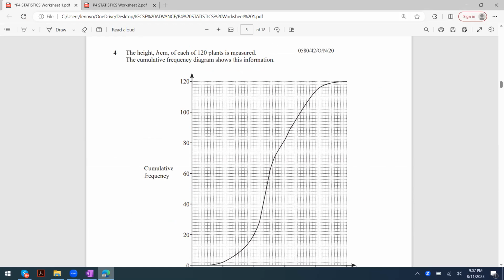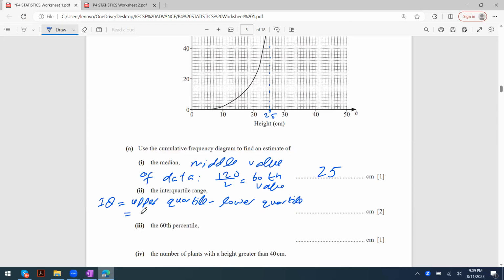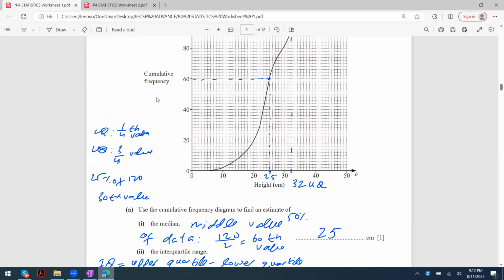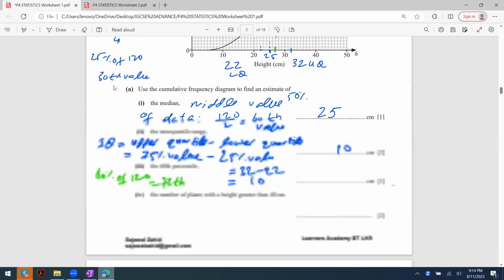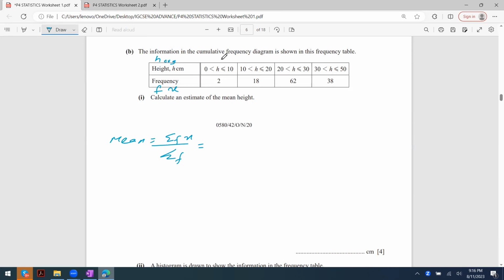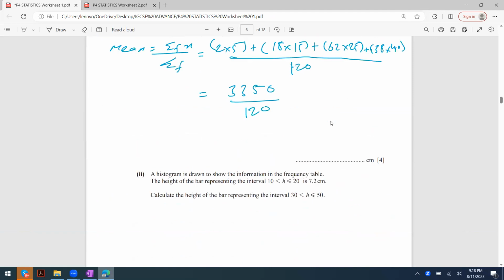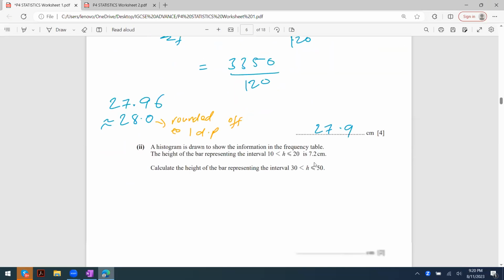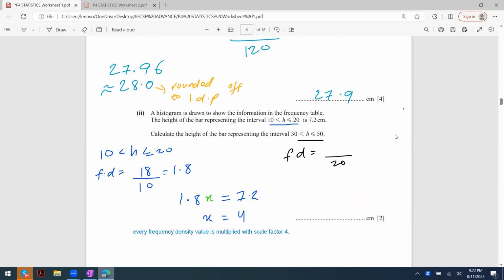Statistics - cummulative frequency, interquartile range, median IGCSE 0580 MATHEMATICS (Extended)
O A level, IGCSE Math and Chemistry guidance.